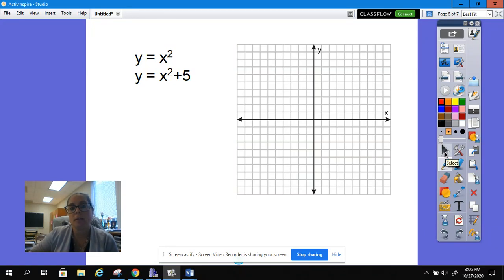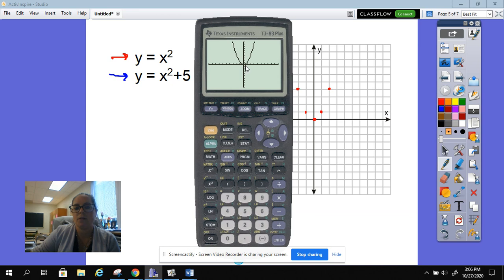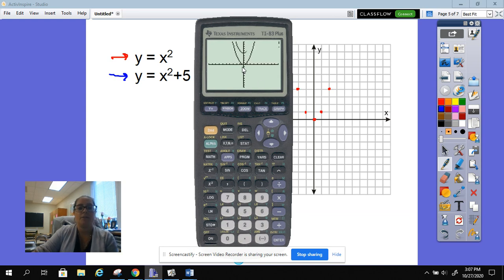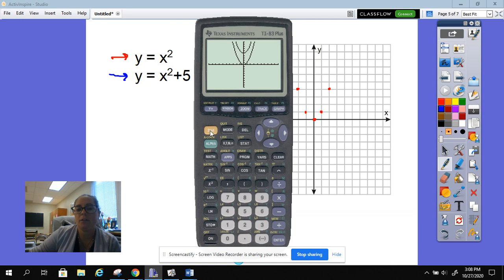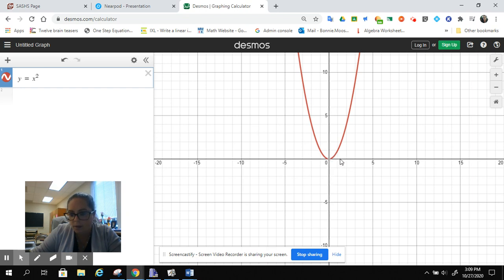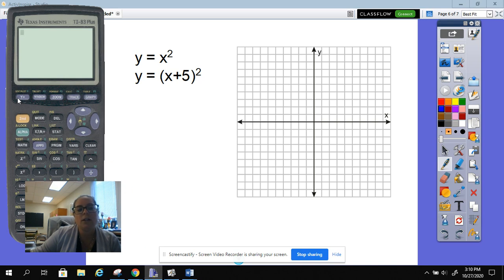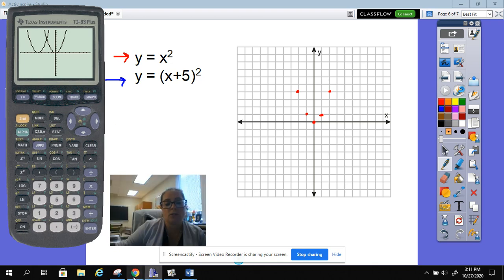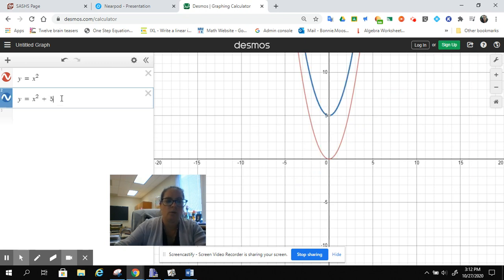How to discover your transformations using the calculator or desmos